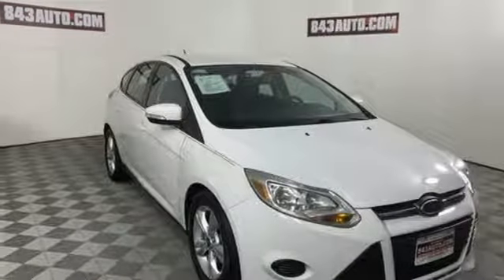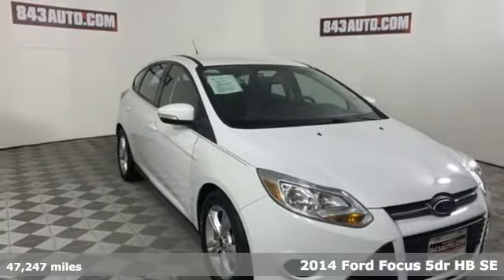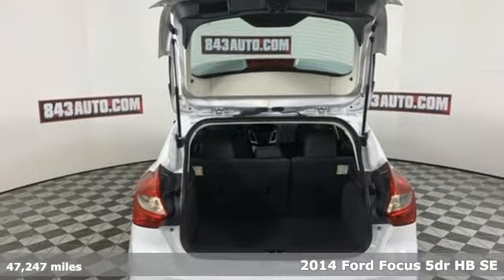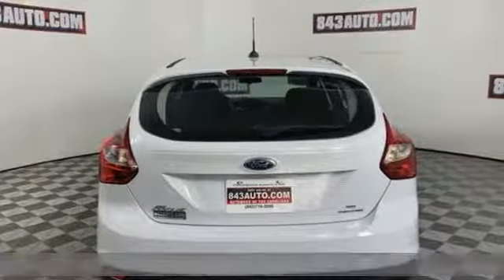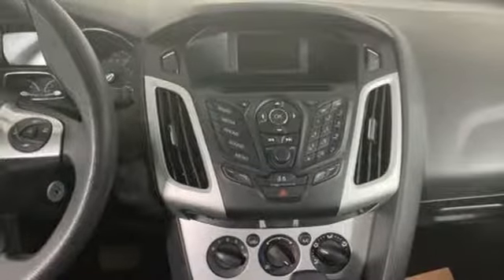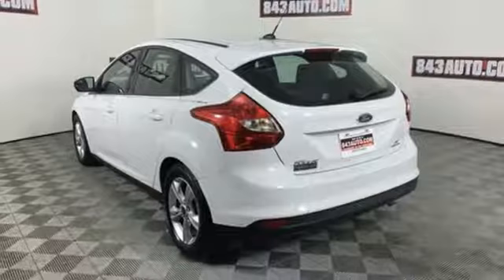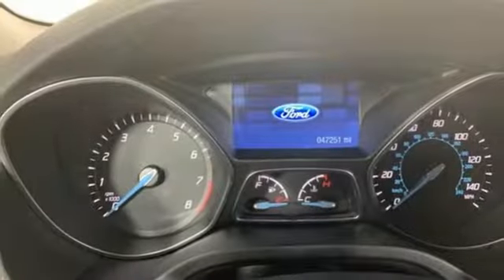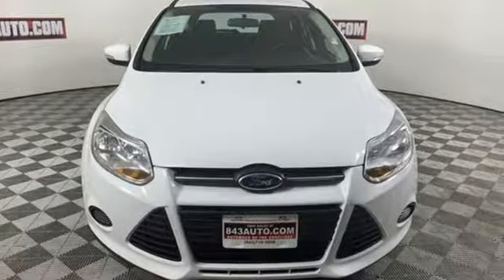2014 Ford Focus Summerville, SC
Year: 2014
Make: Ford
Model: Focus
Trim: SE
Engine: 2.0L 4-Cylinder DGI DOHC
Transmission: 5-Speed Manual
Color: White
Mileage: 47247
Stock #: M515
VIN: 1FADP3K20EL392762

Address:
1016 N Main Street